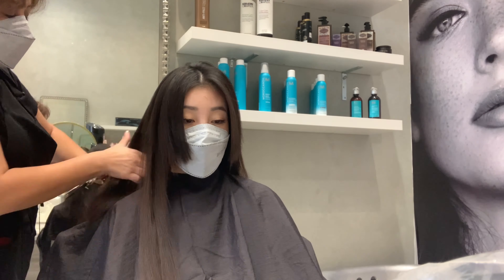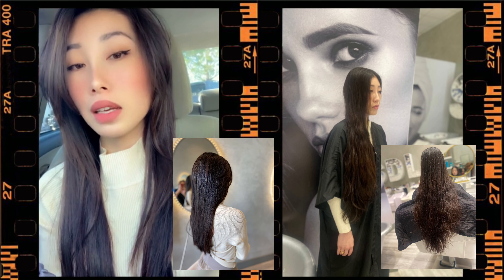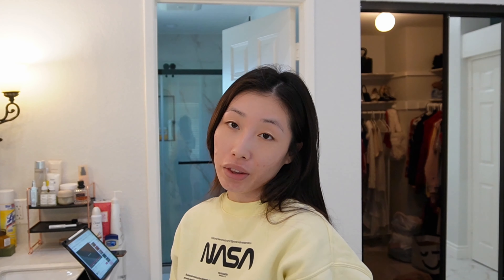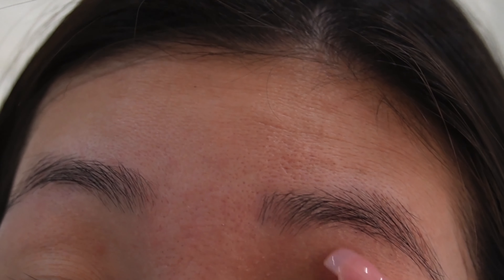$800 GLOW UP TRANSFORMATION!? I Hair Salon, Nail Salon, Waxing, Brow Lamination, Gym Progress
Hello loves! I finally did a much needed glow up transformation! I spent almost $800 on this glow up from chopping off 10 inches of hair, keratin treatment, nail salon, waxing, and brow lamination. I also show progress photos after only 1 week of going to the gym consistently along with eating tons of food to help me bulk up. =)

Just wanted to let you know that you don't need to spend this much money to glow up every single time. You can glow up internally as well as externally.

HAIR SALON:
Social Dry Lounge @socialdrylounge on IG
My hairstylist: Sunny @sunny_neshat on IG

PREFFERED NAIL SALON:
Zen Nails

WAXING SUPPLIES:

Wax Warmer:

Wax Sticks:

Alcohol Prep Wipes:

Clinique 7 Day Scrub:

CeraVe Face Wash:

BROW LAMINATION KIT:

Black Pants:
Also from Maniere de Voir  but they were not available at this time